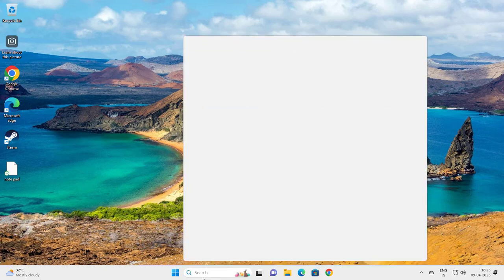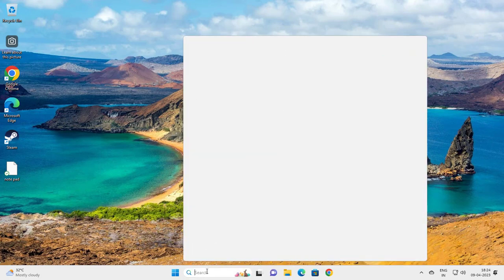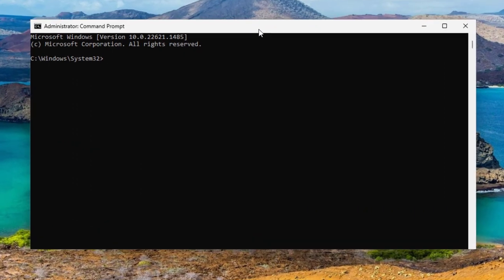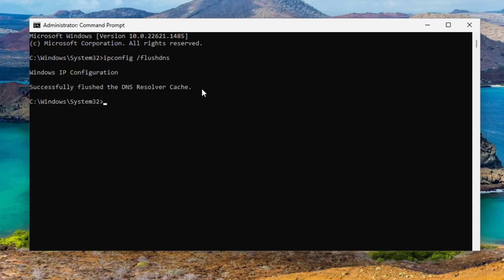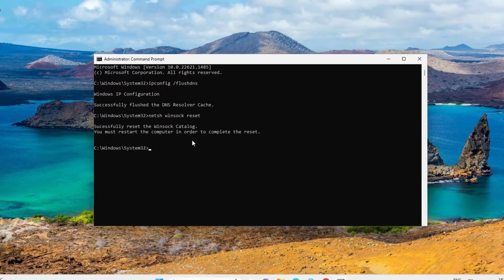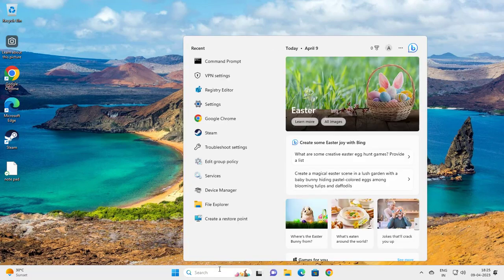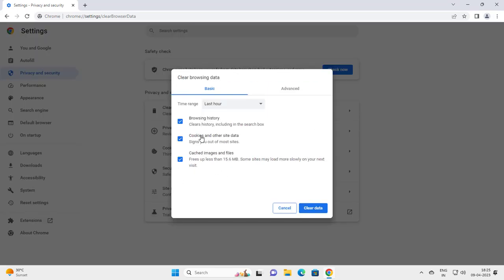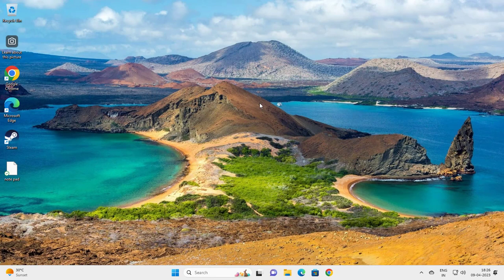Fix ERR_ADDRESS_UNREACHABLE in Google Chrome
Issues addressed in this tutorial:

how to fix err_address_unreachable
is unreachable. err_address_unreachable